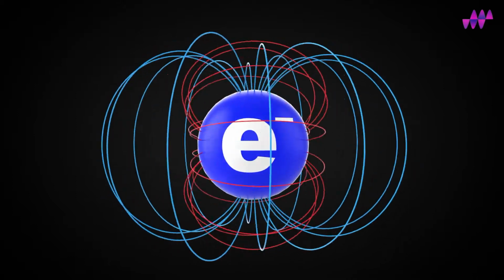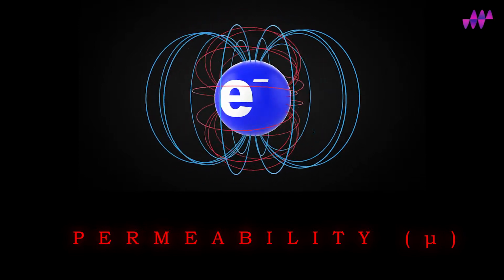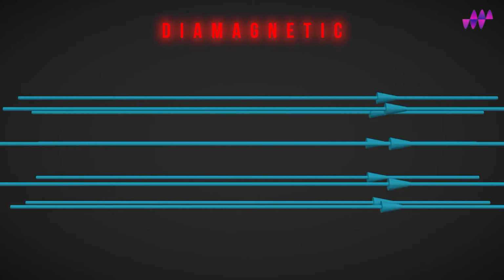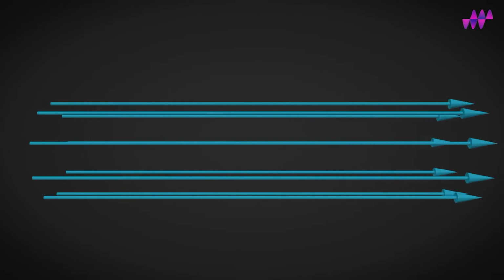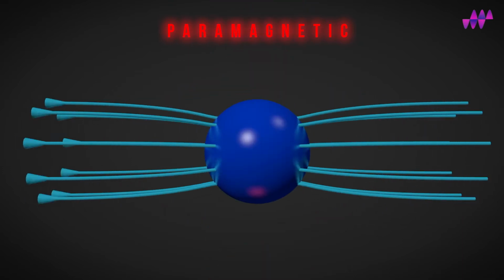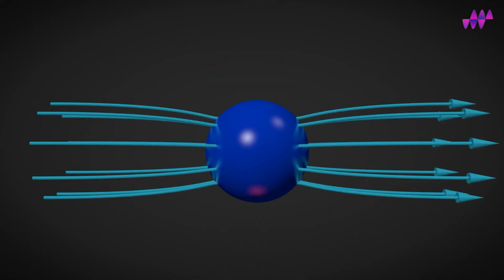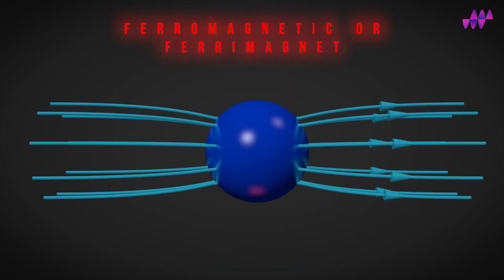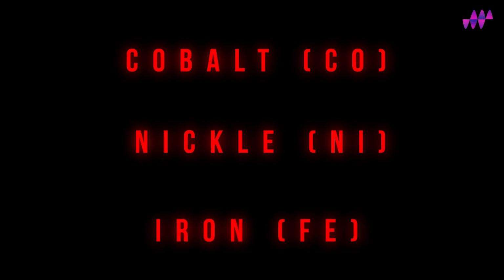Magnetostatics - Electromagnetism Foundation # 10 | Animated Physics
Materials in nature have an intrinsic magnetic property  that grants them a sense of magnetism, however, materials' magnetism differs from one to another. In general, this difference could be classified under three main categories which they are; Ferro-Magnetics, Para-Magnetics and Dia-Magnetics. Join us in this video to explore more. Enjoy 😃

Recommended Product: